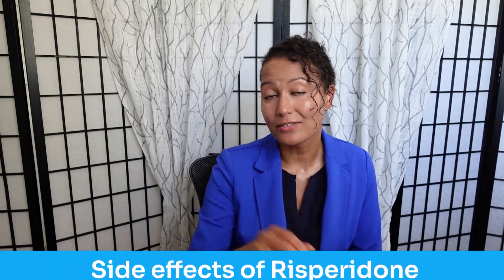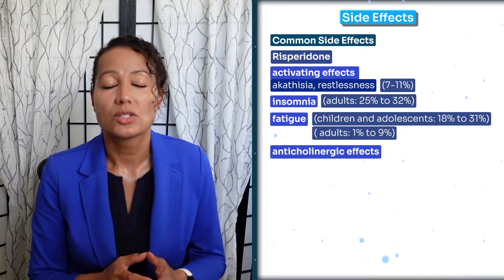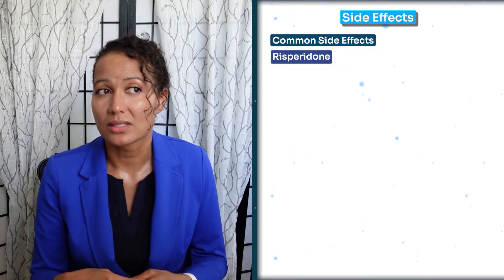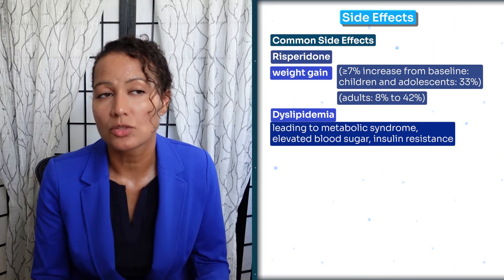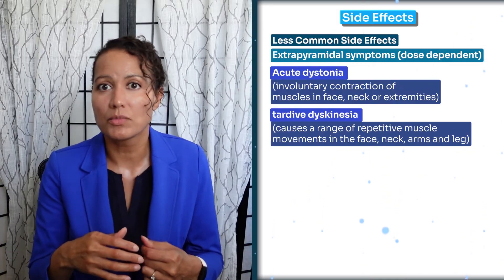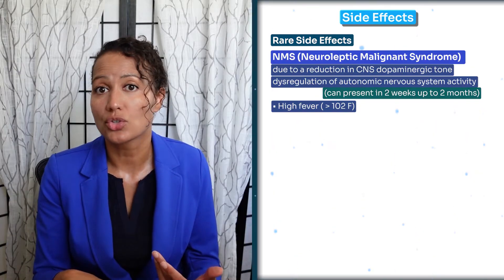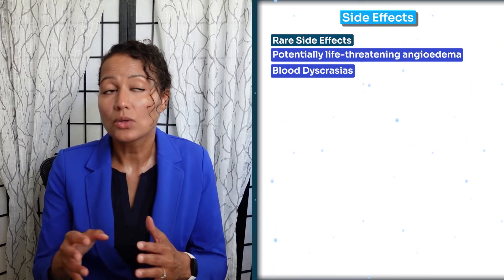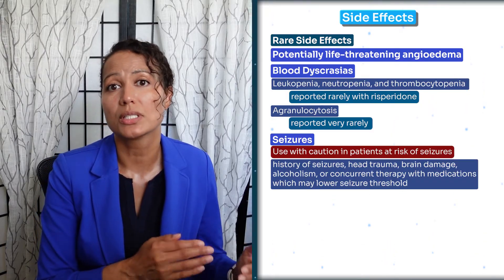Risperidone (Risperdal) A Comprehensive Review of an atypical antipsychotic medication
In today's video, we discuss the atypical antipsychotic Risperidone also known as Risperdal. This is a comprehensive review detailing the following:
Intro: 0:00
What is risperidone (Risperdal)? 00:48
What is risperidone (Risperdal) used for? 02:00
How long does risperidone (Risperdal) take to work? 03:38
Is risperidone addicting? 04:52
What are the side effects of risperidone (Risperdal) 05:57
Drug interactions related to risperidone (Risperdal) 11:44
My final thoughts on risperidone (Risperdal) 13:33

Resources:
Deprescribing Guide
Stahl's Prescribing Guide

References:
Alsherbiny MA, Li CG. Medicinal Cannabis-Potential Drug Interactions. Medicines (Basel). 2018 Dec 23;6(1):3. doi: 10.3390/medicines6010003. PMID: 30583596; PMCID: PMC6473892.

Stahl, S. M., Grady, M. M., &amp; Muntner, N. (2021). Stahl's essential psychopharmacology: Neuroscientific basis and practical applications. Cambridge University Press.

Stahl,S. (2017). Stahl’s Essential Psychopharmacology: Prescriber’s Guide, 6th Ed. Cambridge University Press.

UptoDate (2022). Risperidone: Drug information.